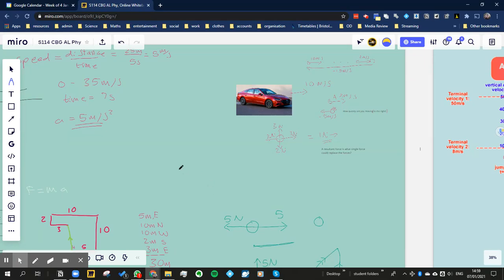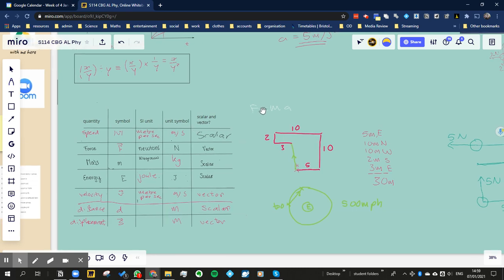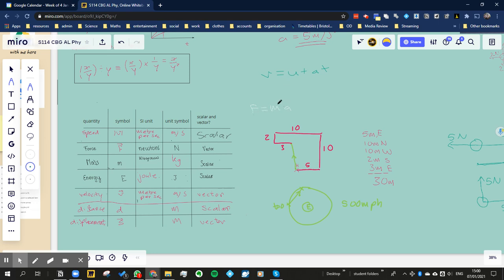introduction to formulae (A-level Phy)